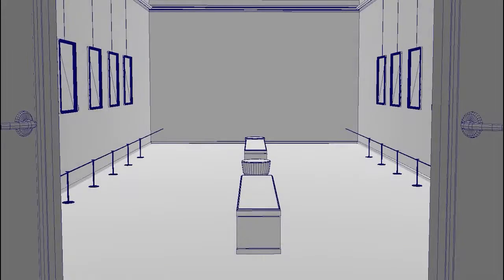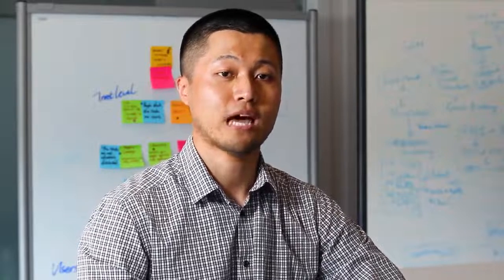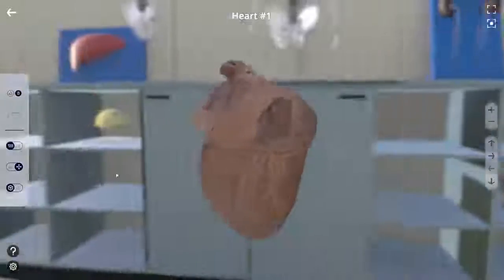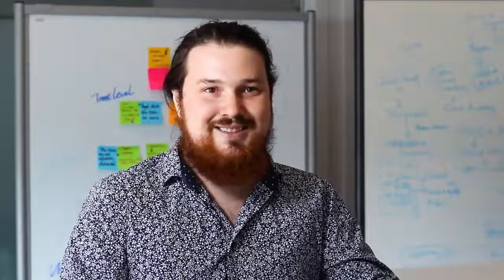Virtual Anatomy Lab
It was a pleasure to collaborate with such wonderful people at the UBC Faculty of Medicine & HIVE to build a virtual anatomy laboratory for the purpose of training doctors in the subject of human anatomy at university level. Our goal is to make healthcare education accessible to people across the globe, and to maintain an accurate 3D representation of the human body through photogrammetry scans of real specimens. This virtual lab was created to deliver an experience that is close to visiting a physical anatomy laboratory in Canada.

Special thanks to Claudia Krebs, Centre for Digital Media, The University of British Columbia and HIVE for this opportunity! We hope our work can help train doctors across the globe effectively and efficiently in order to save lives without a pandemic like covid stopping us!

Video credits:
Edit by Alireza Shafiei
Original music by Vikrant Rajan

Team Anatomic:
UI/UX | Alessandra Huang
Project Manager/Developer | Vikrant Rajan
UI/Project Manager | Jiaxi(Cathy) Lu
Software Developer | Alireza Shafiei
Software Developer | Joshua Grant
3D Artist | Leo Chen